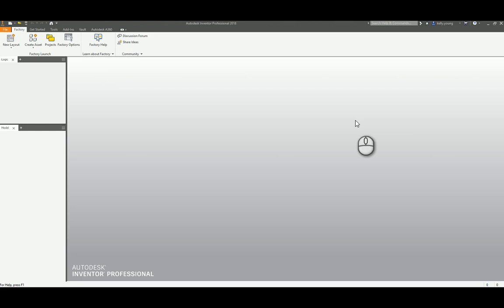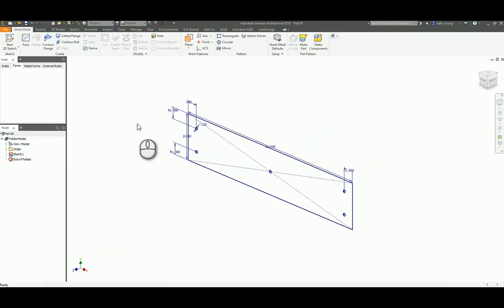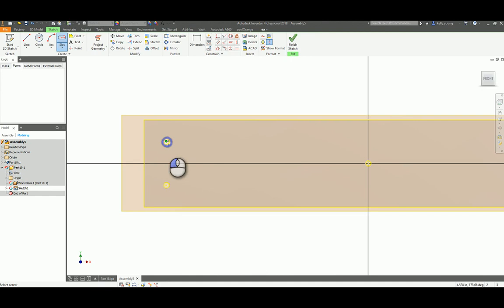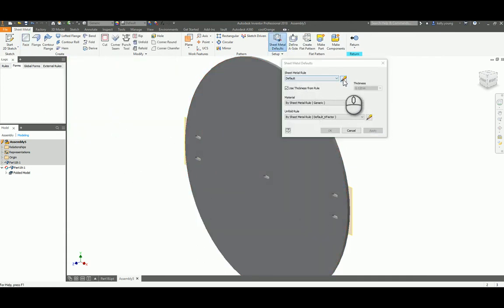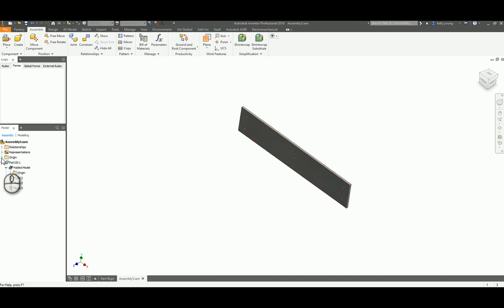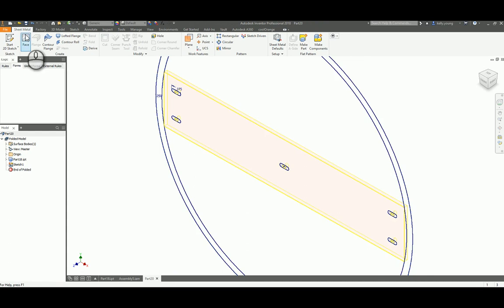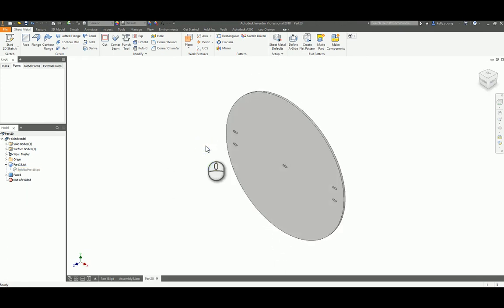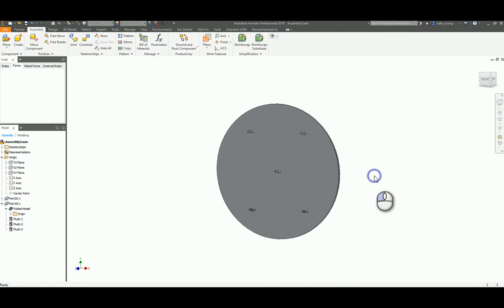AdaptiveDerive Hole & Slot